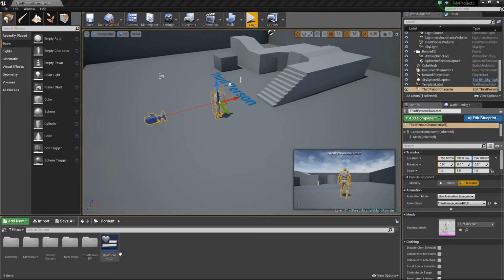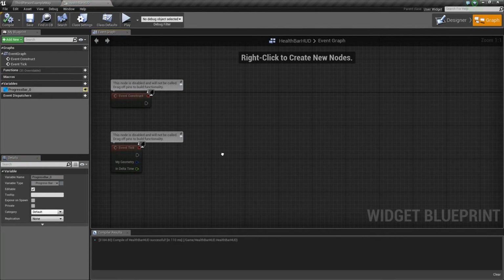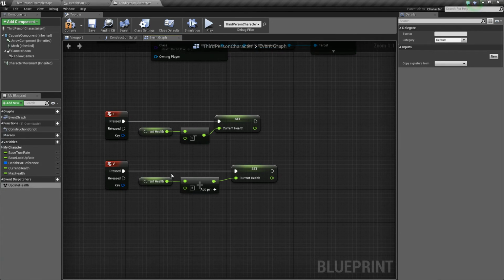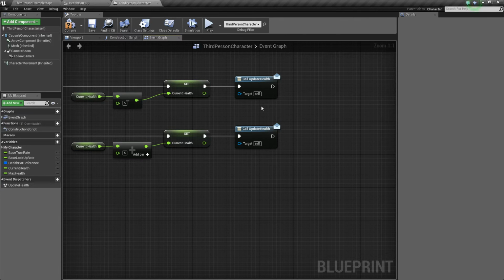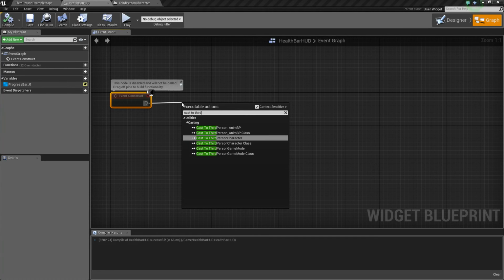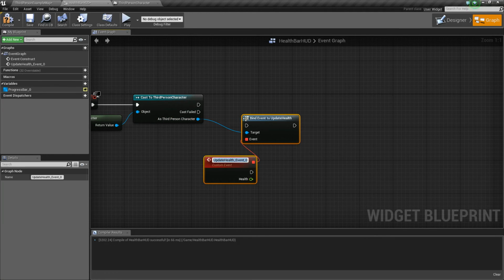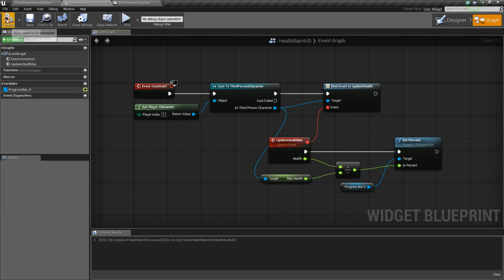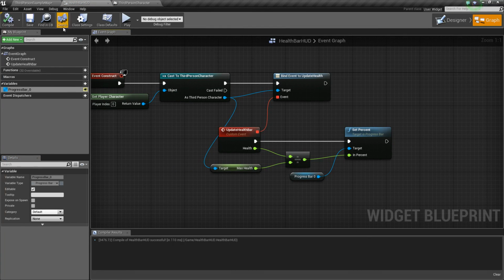Unreal Engine 4 - Improved Basic Health Bar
In this video I show you how to optimize your health bar widget by using event dispatchers instead of a binding. It's more performant. If you have any questions or comments please let us know.